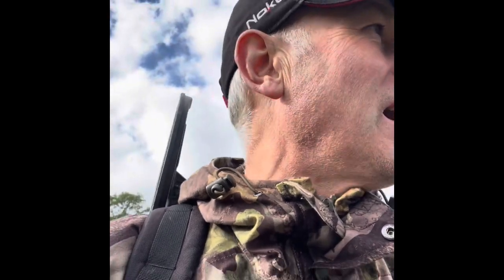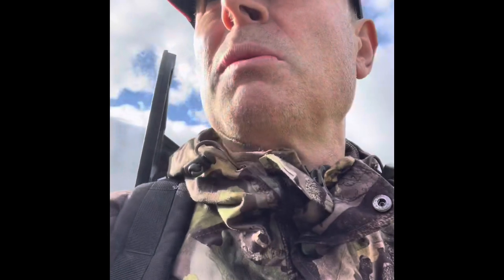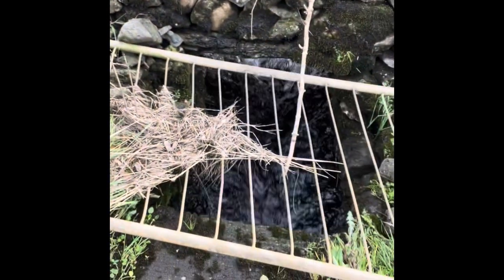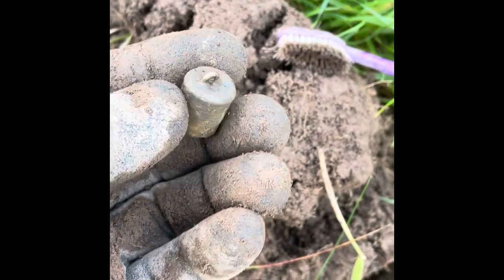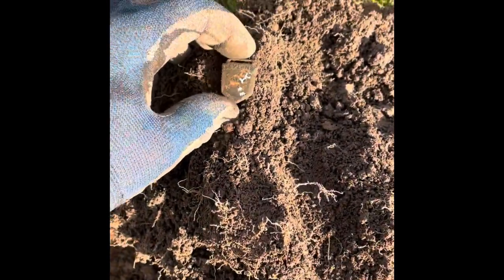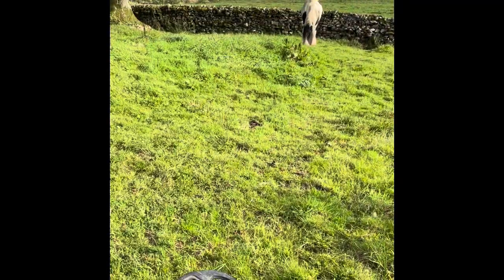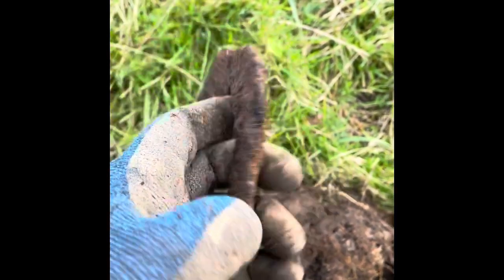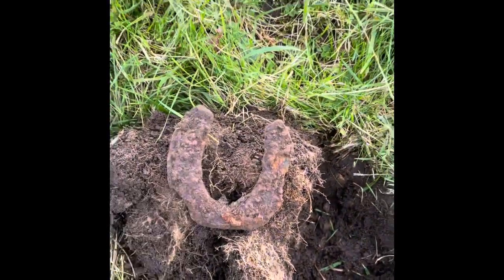Buses un badges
Finding the tiger bus in the Cumbrian meadows.